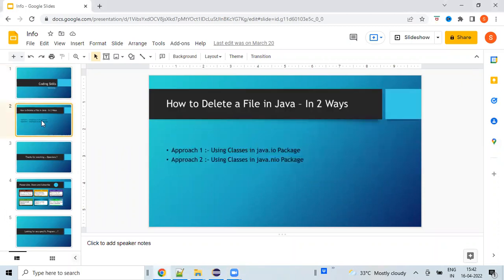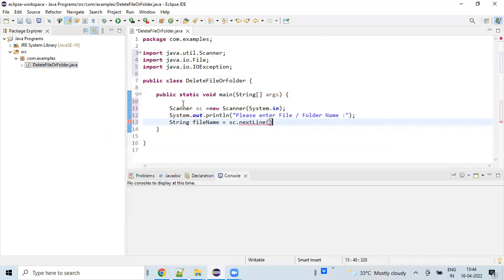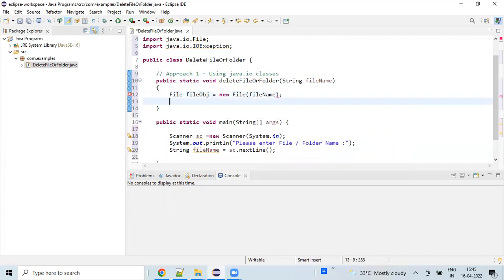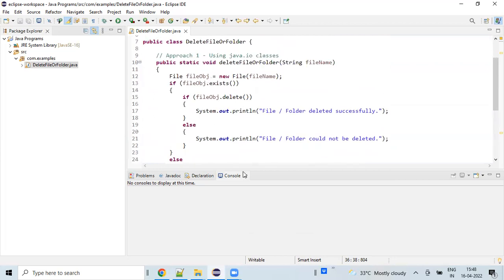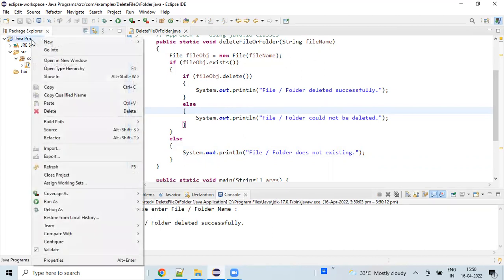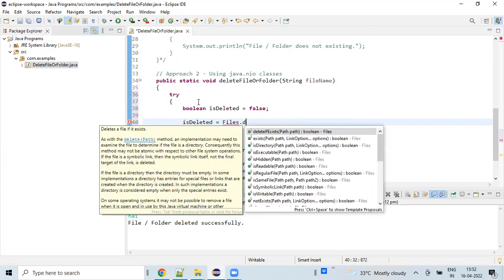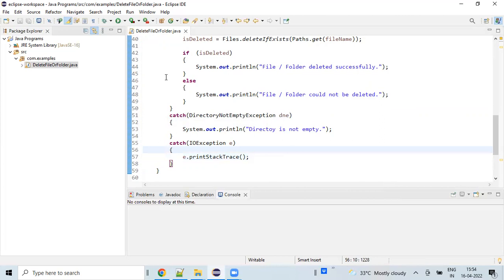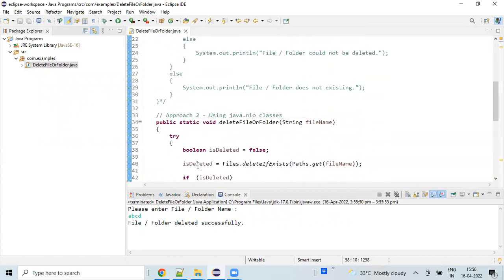How to Delete a File in Java | Coding Skills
In this video, you will learn how to delete a file or folder in java using two different approaches.

programming languages
software programming
programming language
programming courses
learn programming
coding skills by srinivas
coding skills